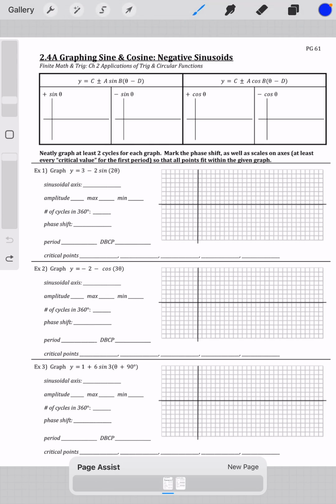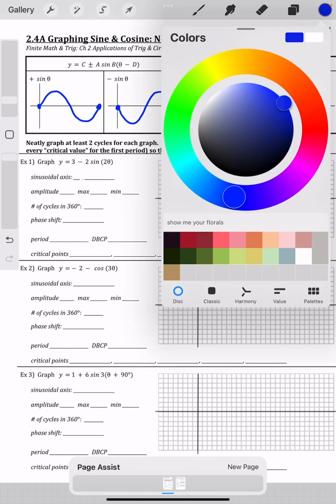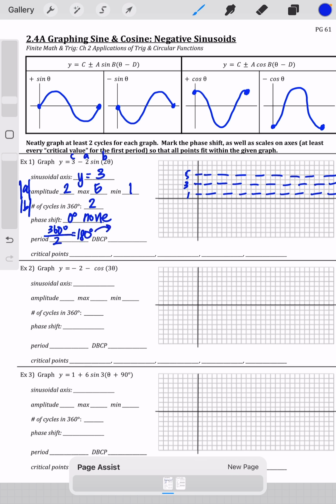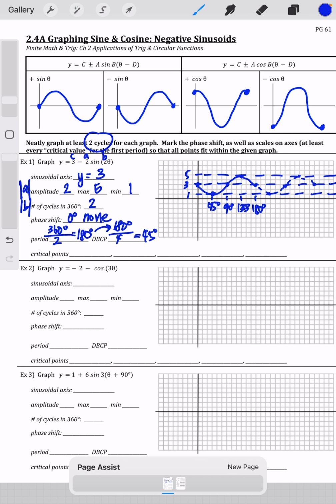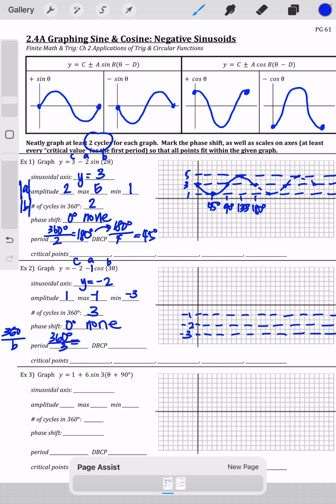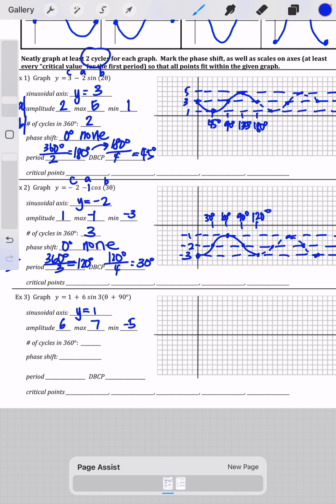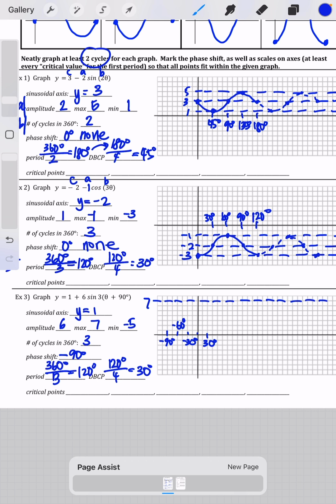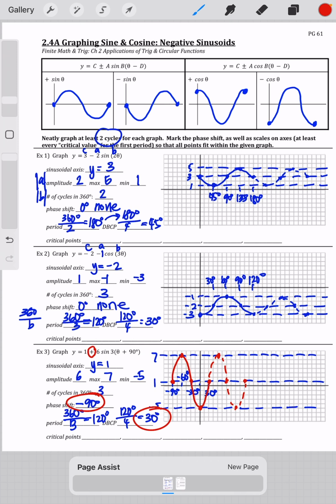2.4A Graphing Sine & Cosine: Negative Sinusoids (finite 2024)